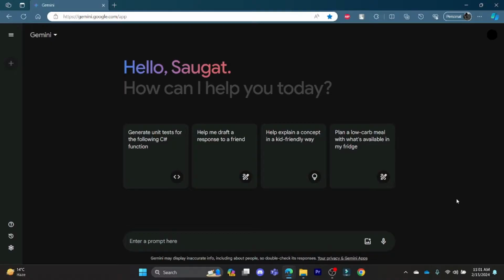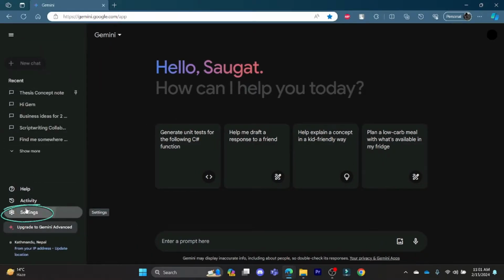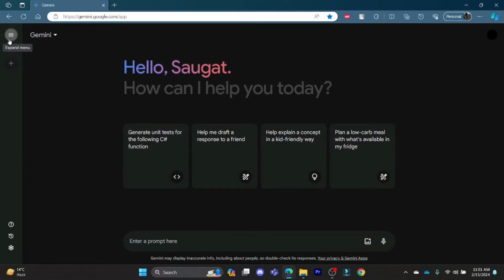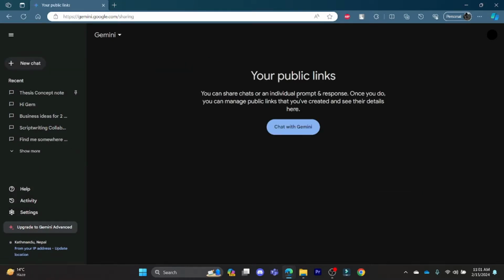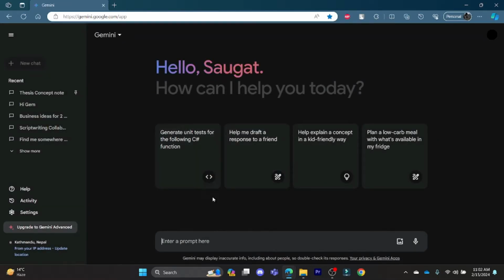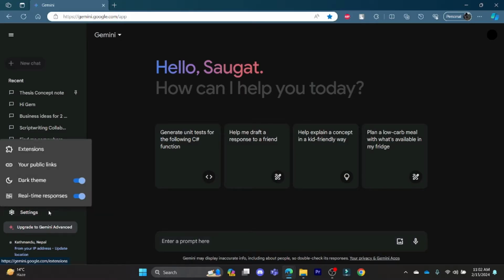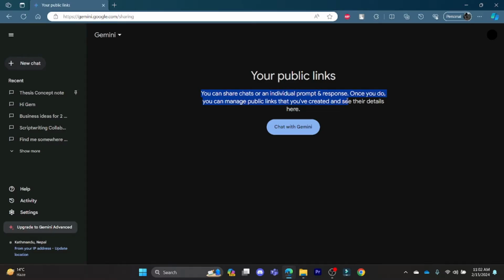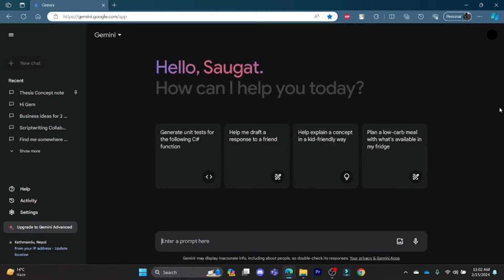How to Access Public Links in Gemini AI 2024?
Accessing public links in Gemini AI streamlines collaboration and sharing, enabling users to effortlessly disseminate information and collaborate on projects. Our tutorials offer valuable insights and strategies to help users leverage this feature effectively.